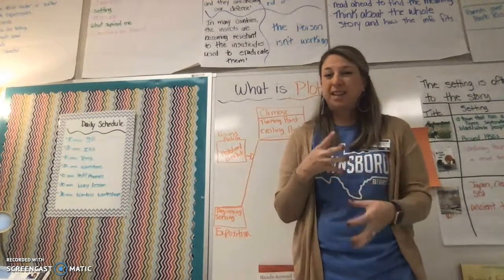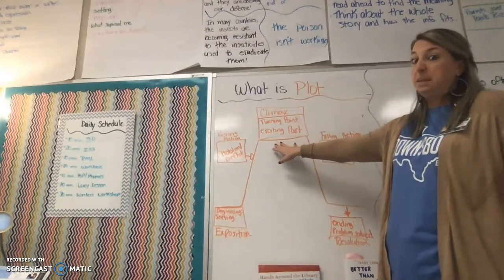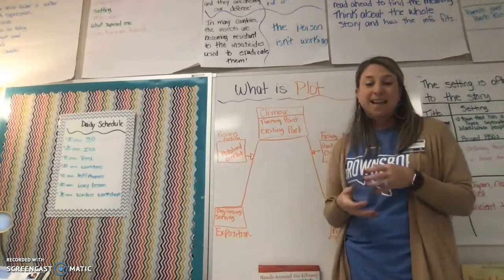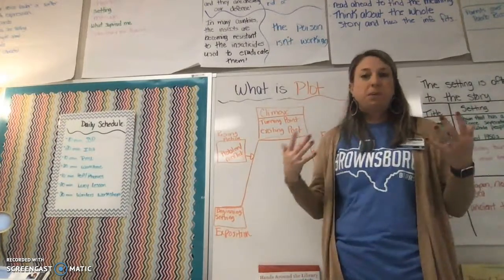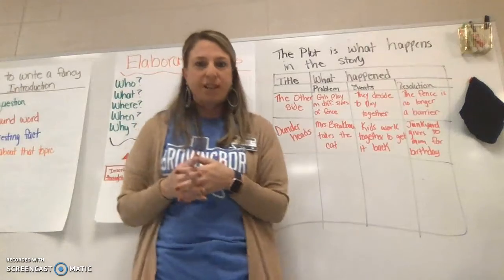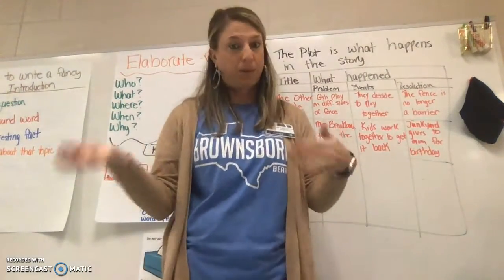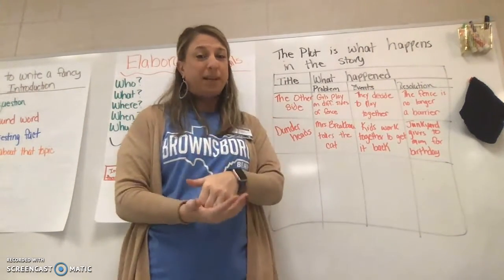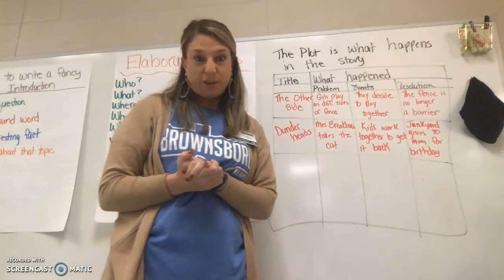RML LA.25.RML1 part 1